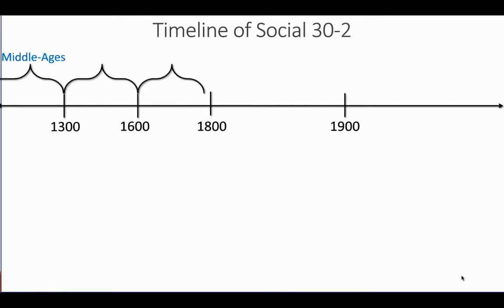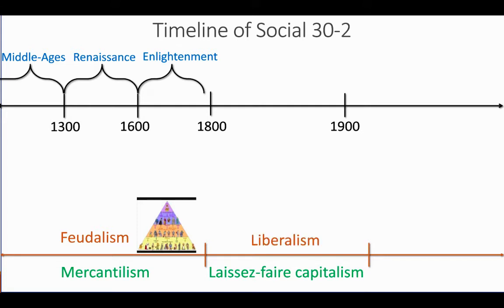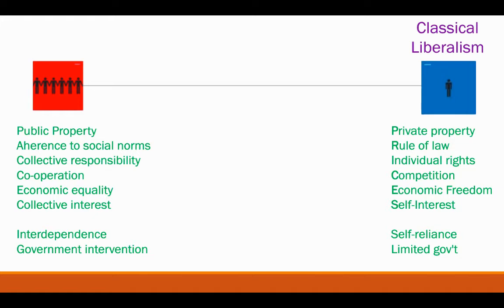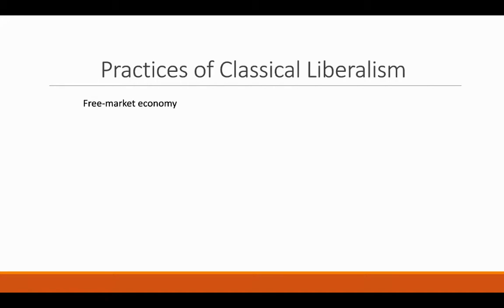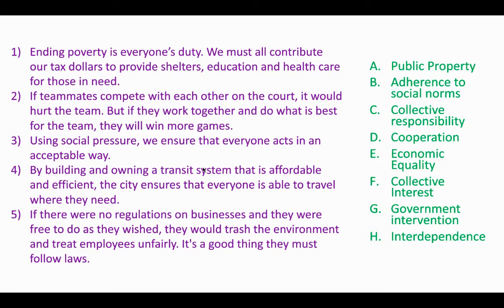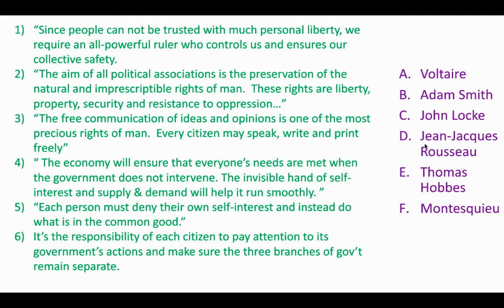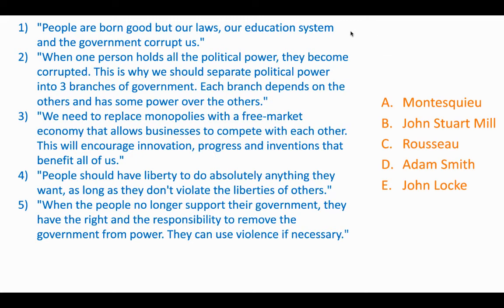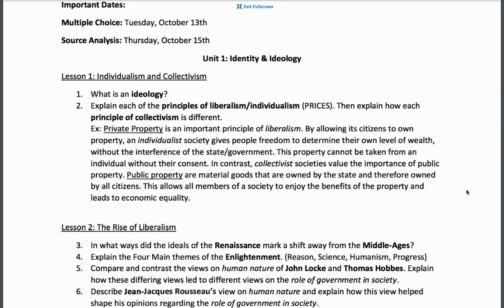Review of Unit 1